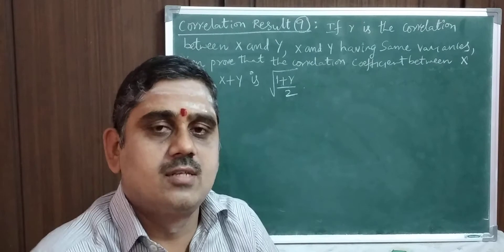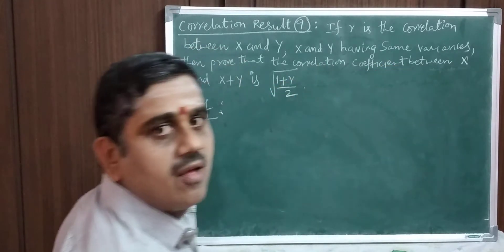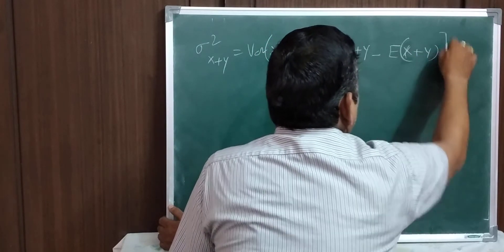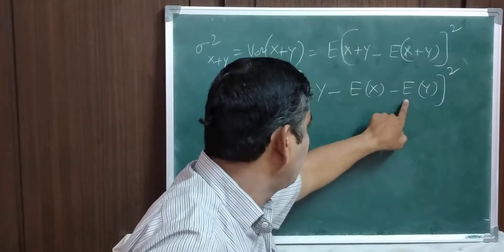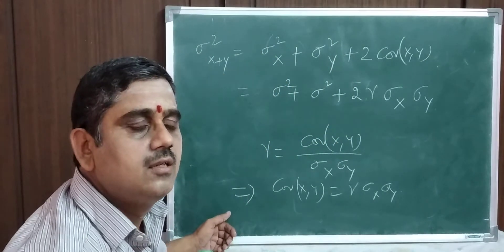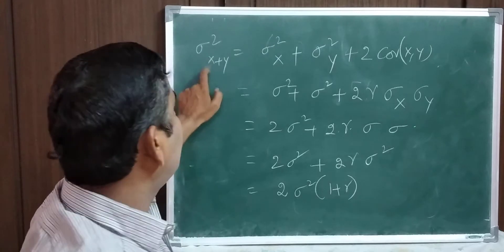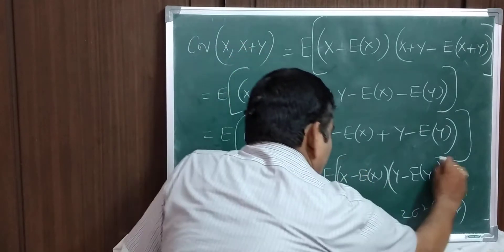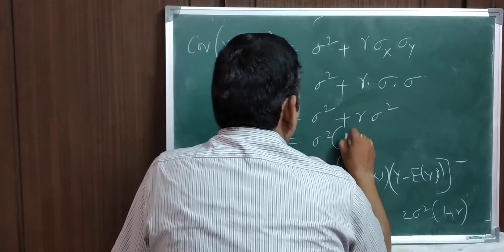Correlation Result 9